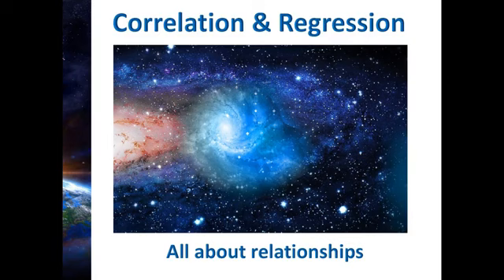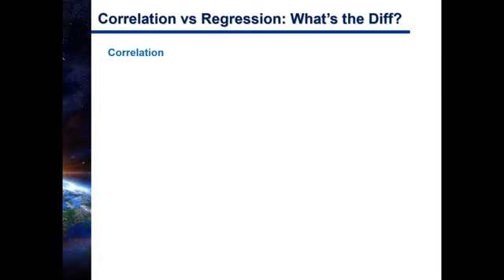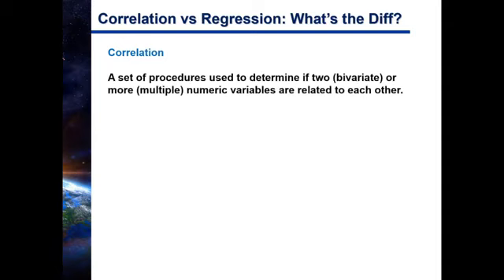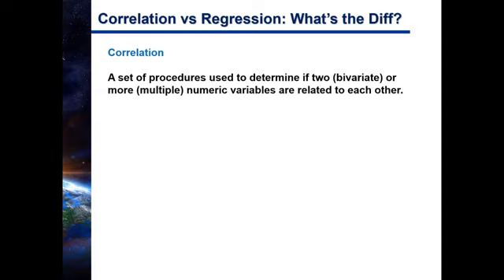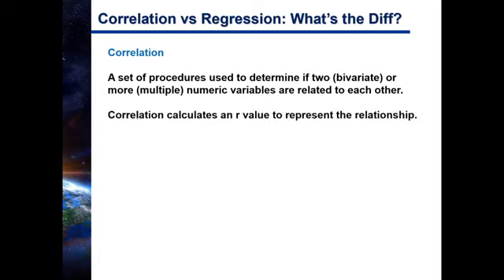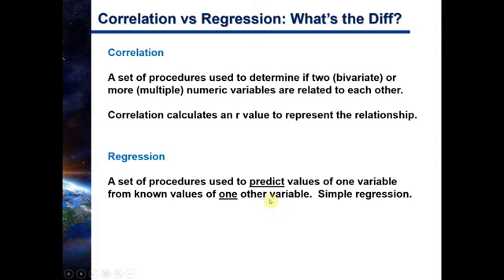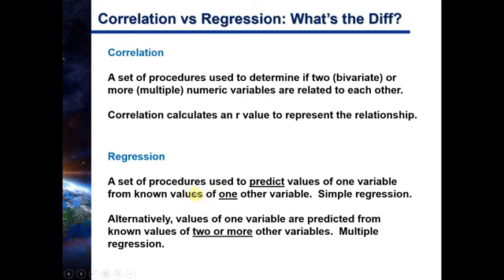1. Intro to correlation and regression and the difference between them